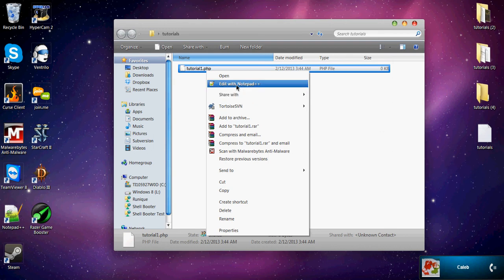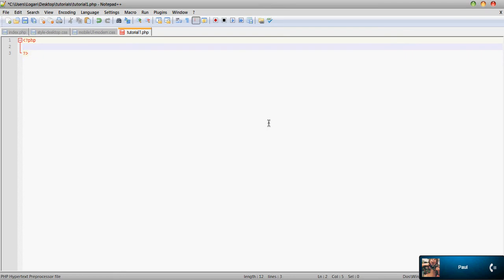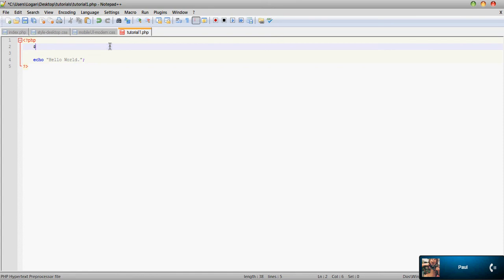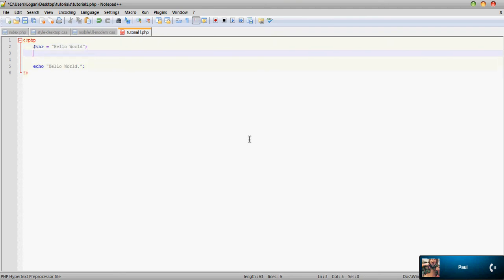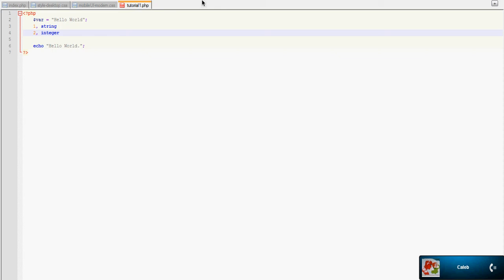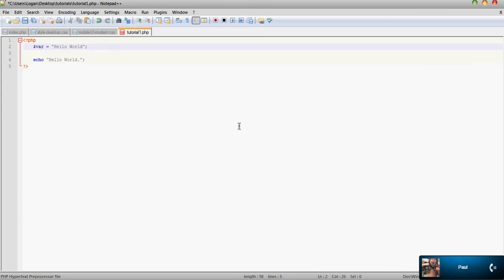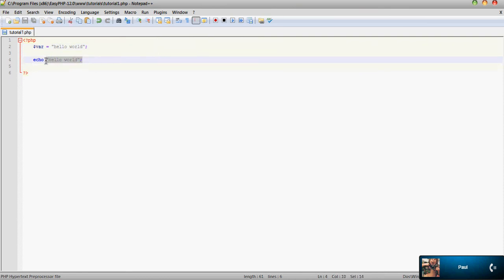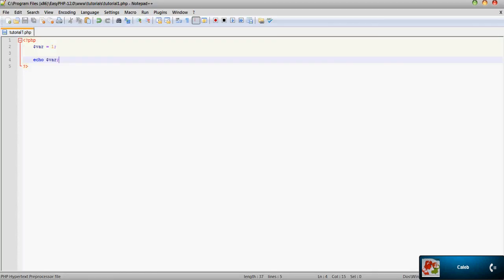PHP Tutorial #1 | "Hello World" & Variables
This tutorial will show you variables, types of variables, and how to make the classical hello world text appear on your website.